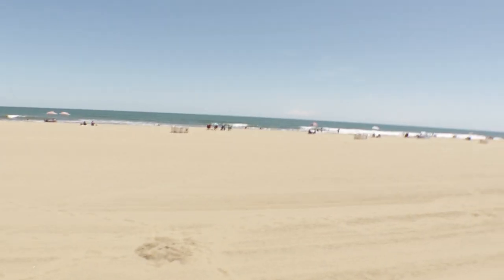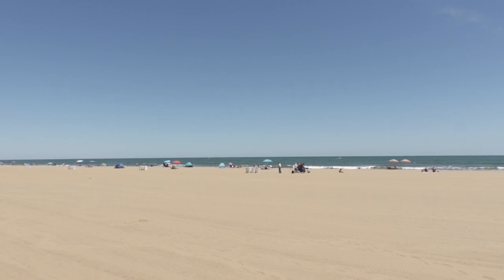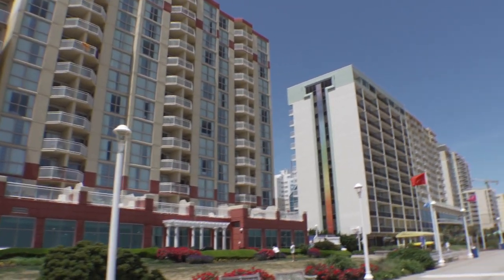Boardwalk Musings With The Sony ZV1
Putting the ZV1 through its paces in this one!  Bright direct sunlight, jets flying over, construction, oh my!

My gear . . .

Sony Grip VG-C4EM
Sigma 24-70 f/2.8
Sigma 85 f/1.4
Sigma 100-400 f/5-6.3 OS

Sony ZV1
Sony X3000

Feelworld MA5
Aputure MC (X6)
Godox AD200Pro
Godoz V860ii
Neewer 5x7 Photo Background
SmallRig Cages and Handles
Ulanzi Cage